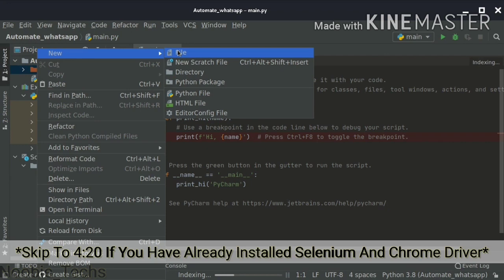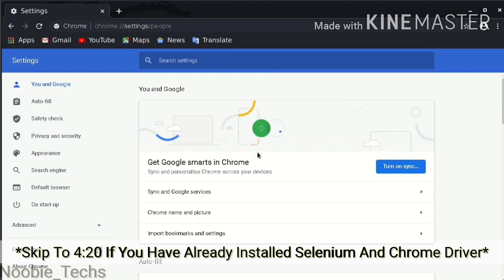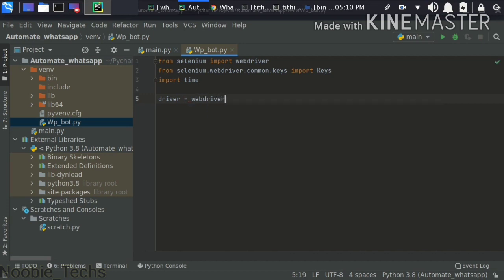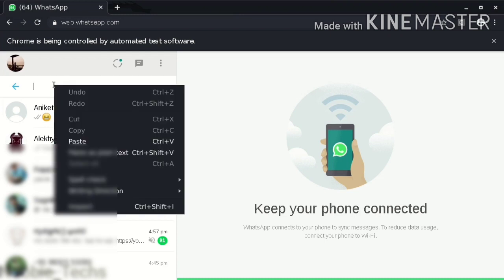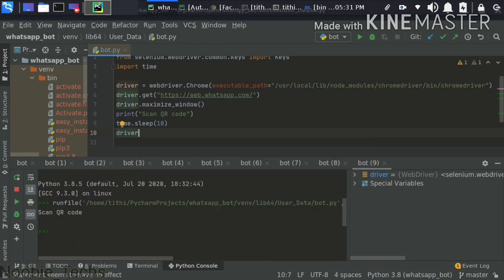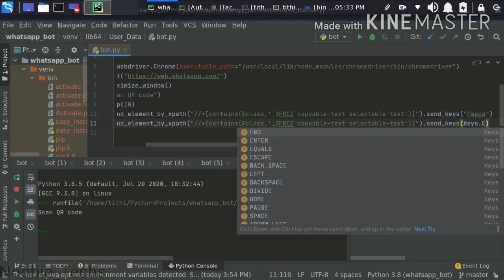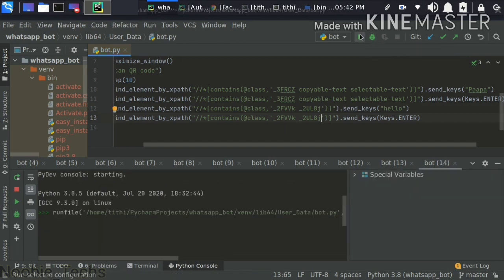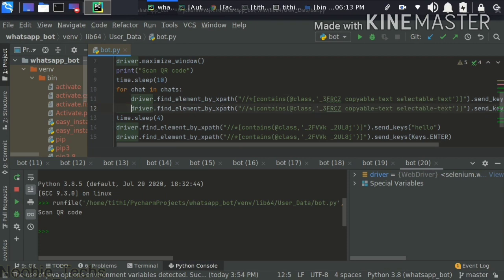how to send Whatsapp message automatically || How to Create WhatsApp Bot using Python [Bengali]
This video, I will show you how you can enable Auto-reply in WhatsApp with the help of python with selenium. This is a type of Whatsapp trick
Selenium is a portable framework for testing web applications. Selenium provides a playback tool for authoring functional tests without the need to learn a test scripting language (Selenium IDE). It also provides a test domain-specific language (Selenese) to write tests in a number of popular programming languages, including C#, Groovy, Java, Perl, PHP, Python, Ruby and Scala. The tests can then run against most modern web browsers. Selenium runs on Windows, Linux, and macOS. It is open-source software released under the Apache License 2.0. __________________________________________________________________________________________

Links:-